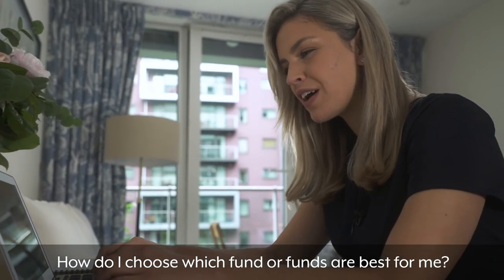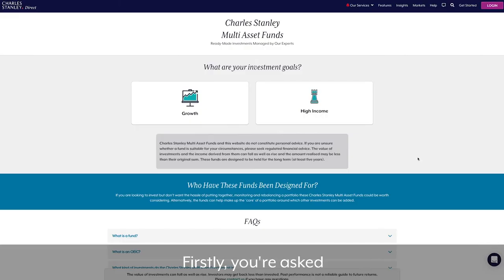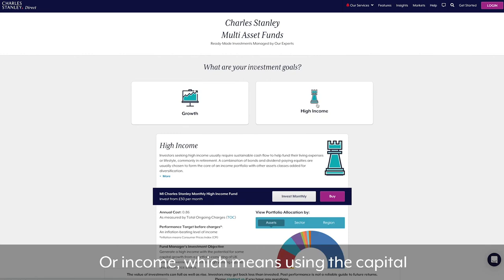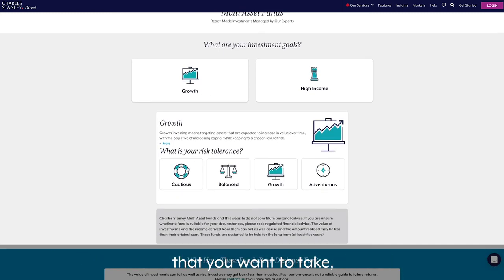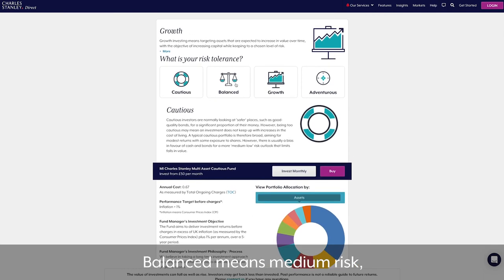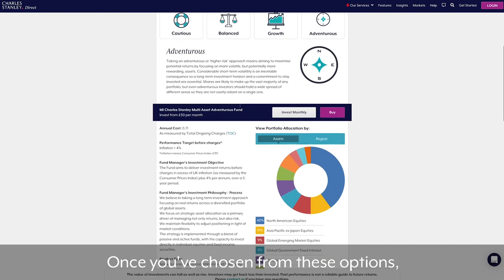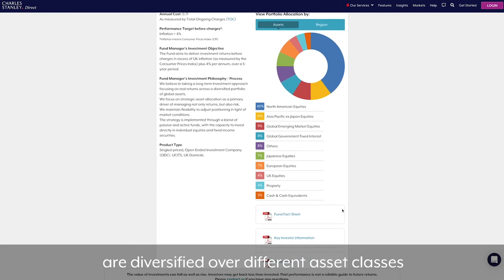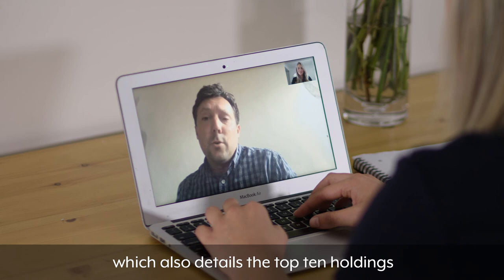#3 Erica's Investment Journey: Investment choices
Join Erica as she speaks with Rob Morgan about the investment choices available to you and how you can make your first investment steps really simple using Charles Stanley Direct.